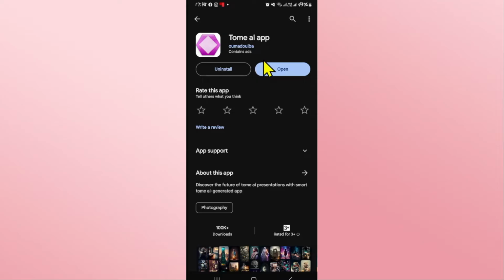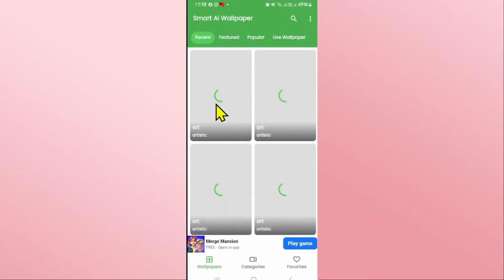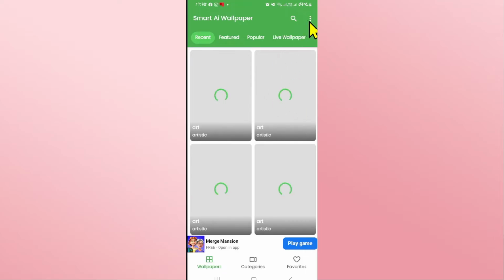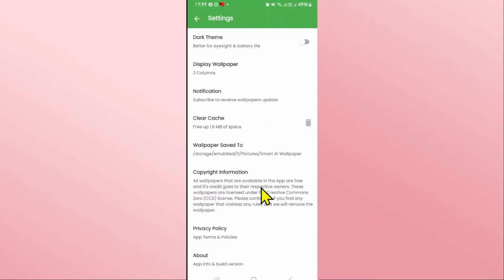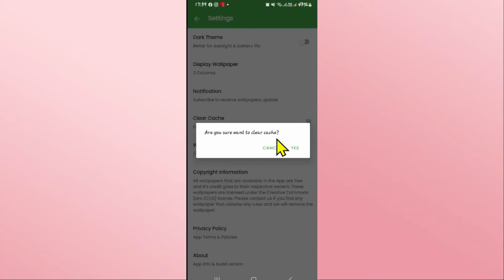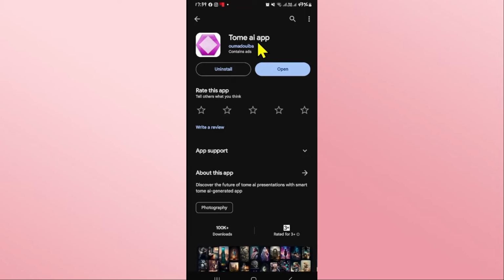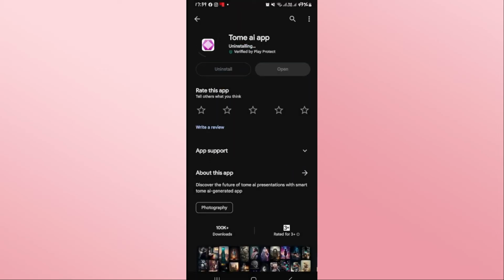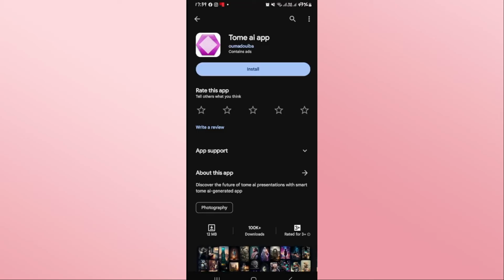How to Delete Your Account on Tome App? Remove Your Account on Tome App on Android 2024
Ready to delete your Tome account? In this tutorial, we'll guide you through the process of deleting your account on the Tome app with simple, step-by-step instructions. Follow along to ensure your account is removed quickly and securely.